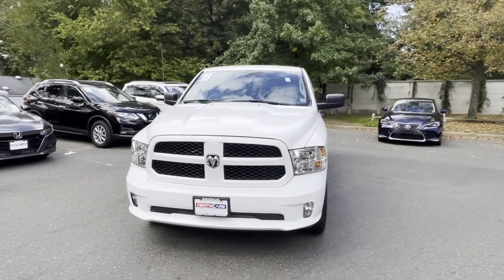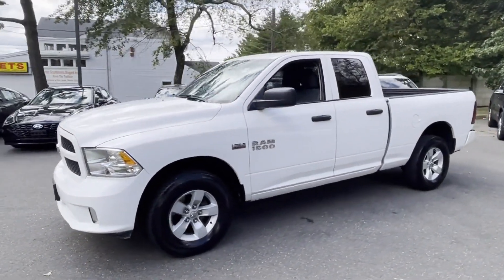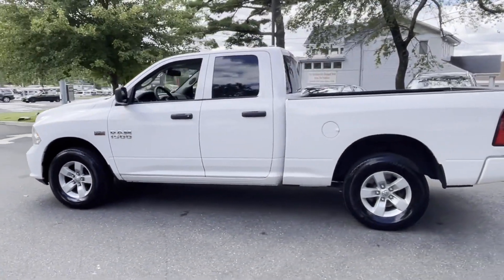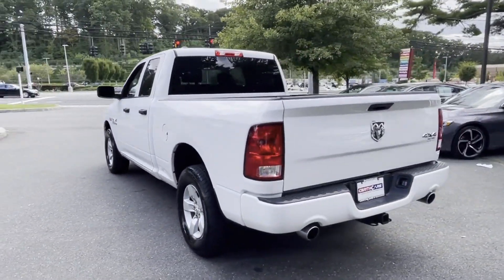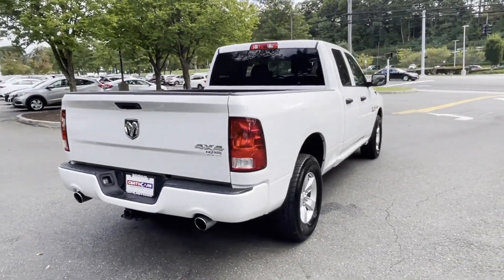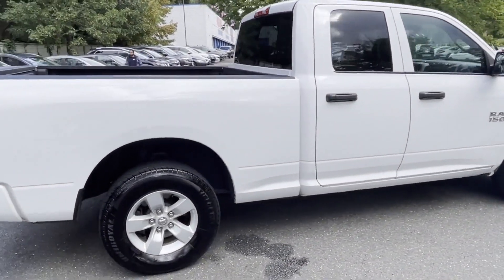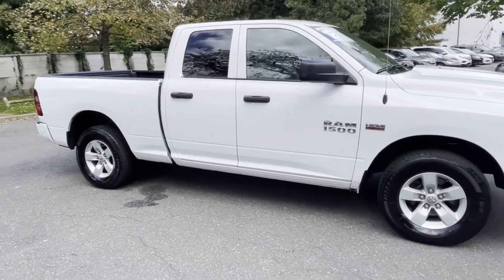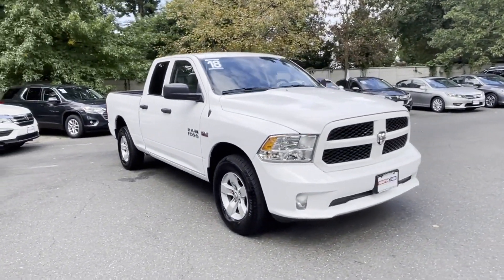Used 2018 Ram 1500 Express Huntington, Commack, Dix Hills, Huntington Station, South Huntington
2018 Ram 1500 Express 1C6RR7FT1JS102881 Video

This 2018 Ram 1500 Express 1C6RR7FT1JS102881 is full of phenomenal features such as: